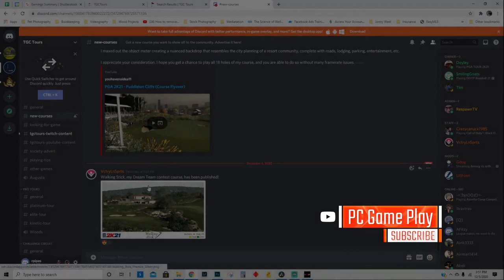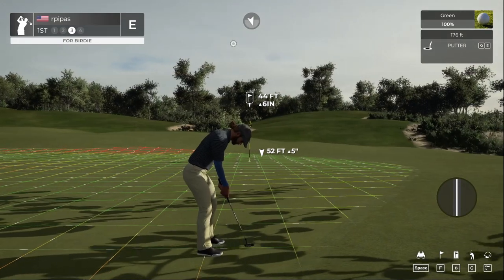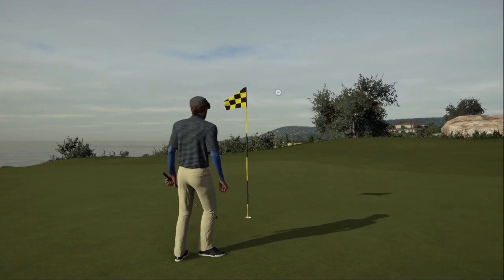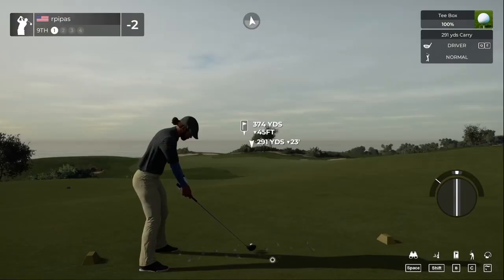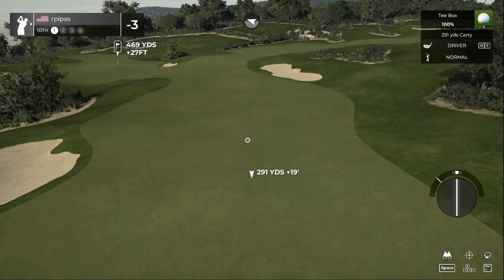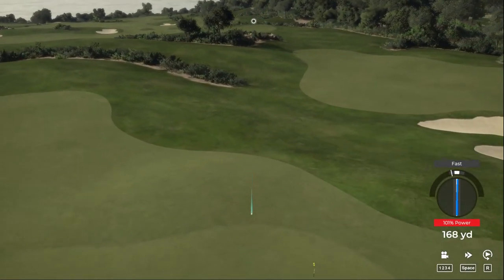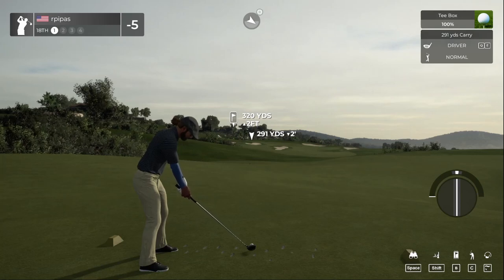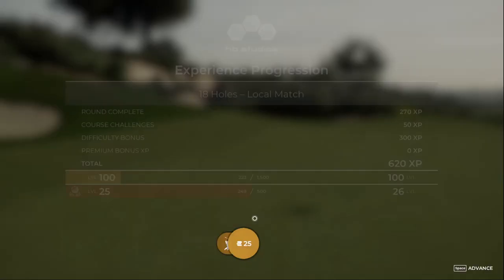PGA Tour 2k21 | TGC Tour | New Course | Walking Stick | Master Settings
New course found on TGC Tours for PGA Tour 2k21 called Walking Sticks

Play good for me on this one on Master settings -5

Course designer:  VctryLnSprts